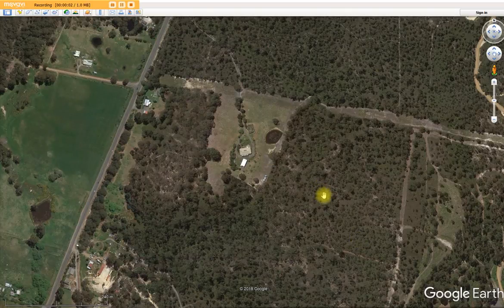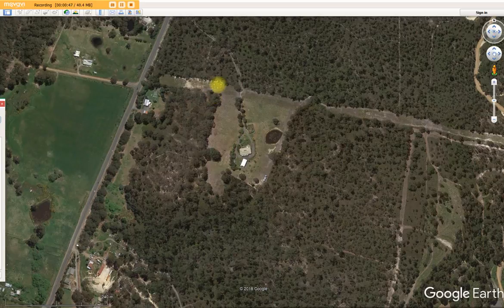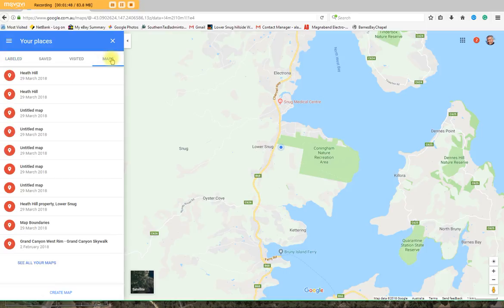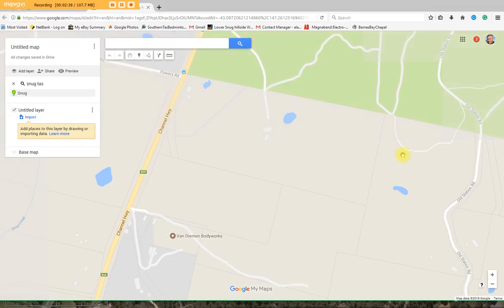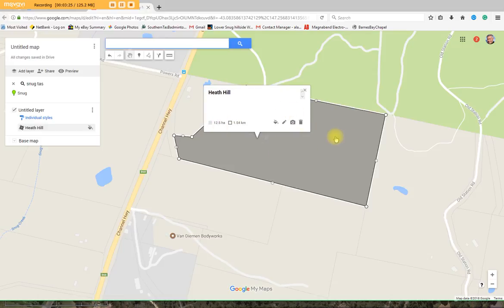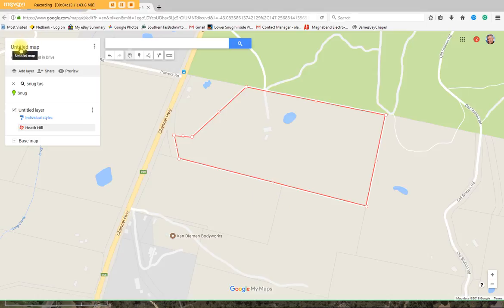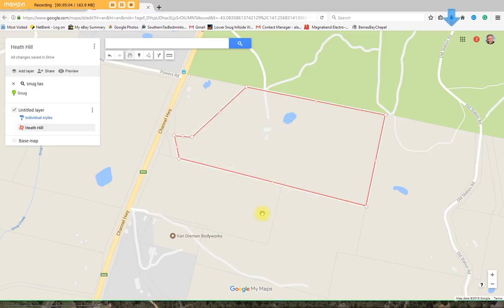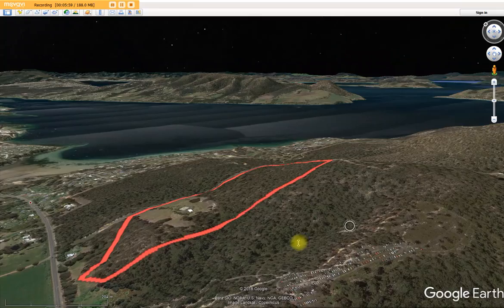Setting Accurate Property Boundaries into Google Earth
This video describes how to set accurate property boundaries into Google Earth using a KML file generated in Google Maps.